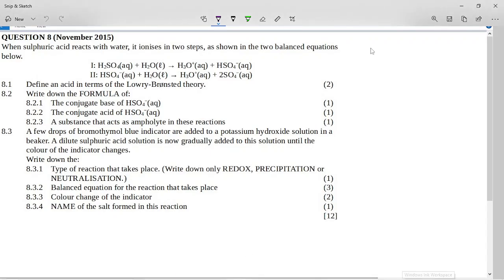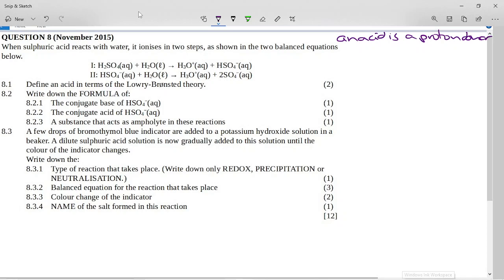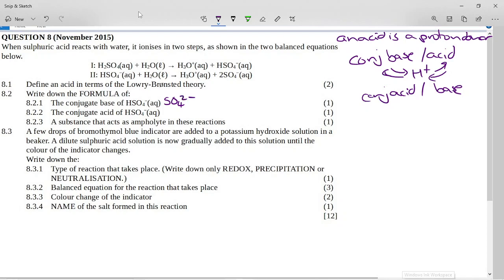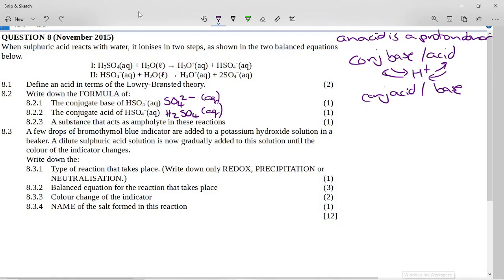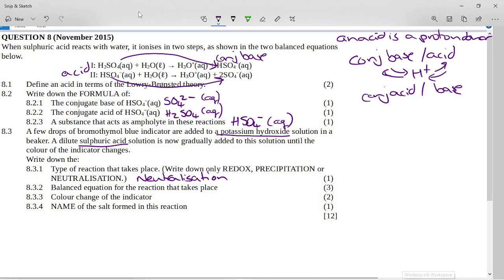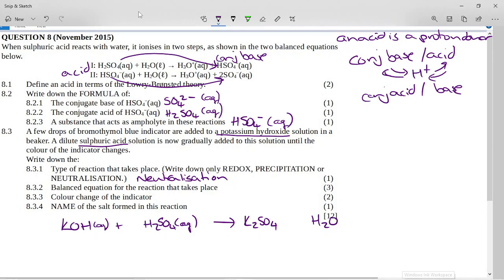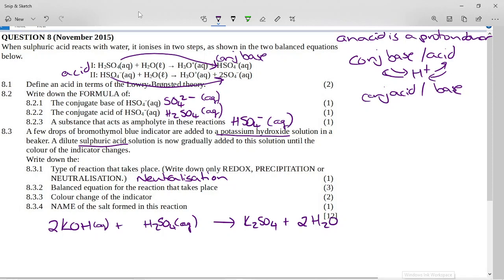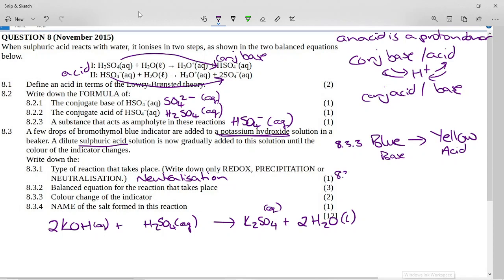Gr 11 Acids and Bases November 2015 Question 8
Grade 11 Physical Sciences Acids and Bases Chemistry Paper 2 2015 Question 8. A question that tests your knowledge of conjugate acids and bases, how to balance equations and colour change of indicators. There is no stoichiometric calculation involved.